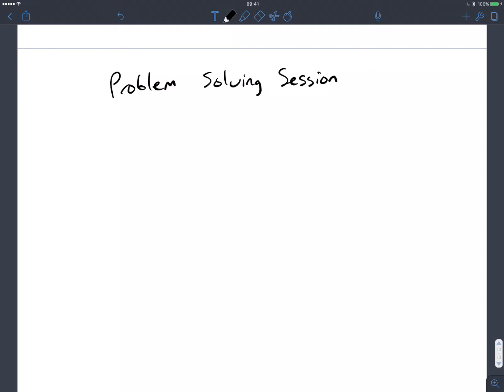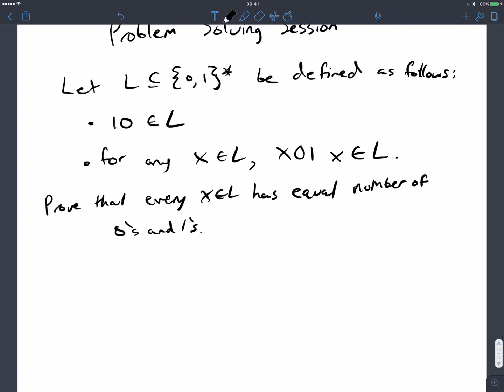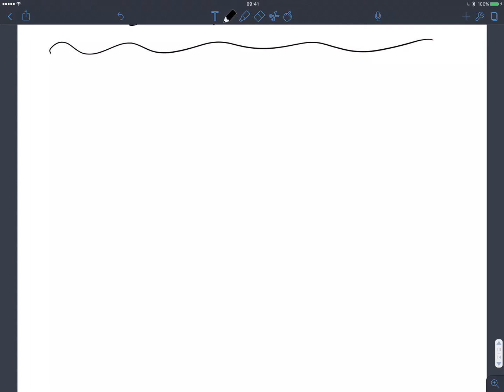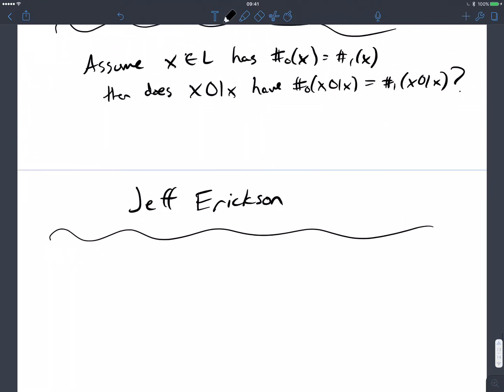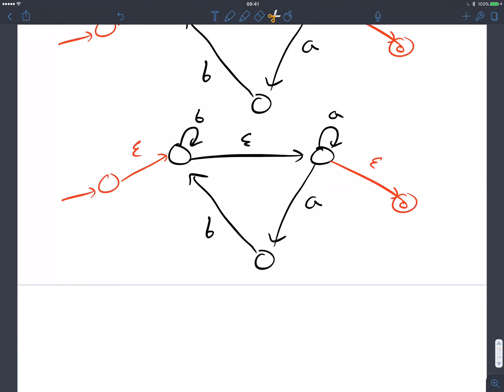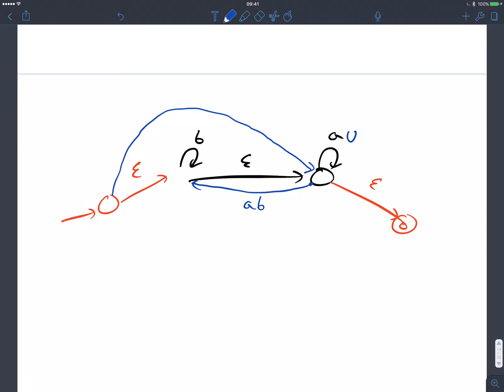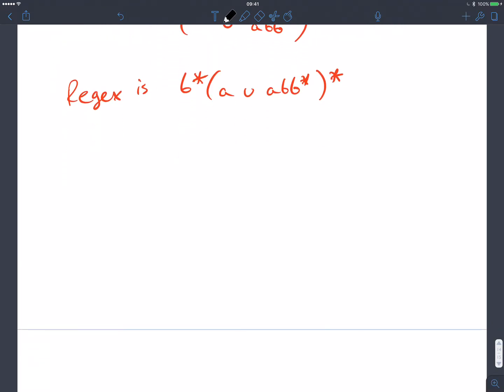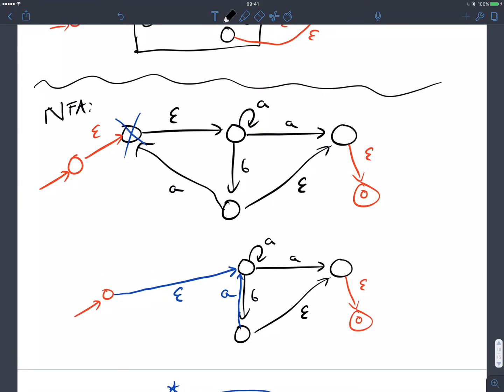Office Hours/Problem Session: CSE355 Intro Theory of Computation 7/05 Pt. 3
In which we work through some example problems from lecture, including answering some questions about problem set 0, and an example of using the GNFA method.